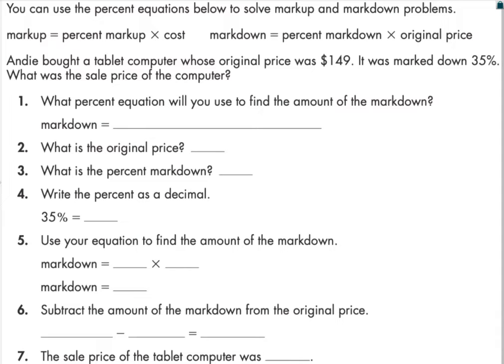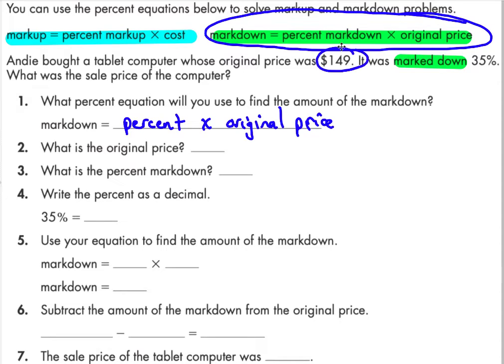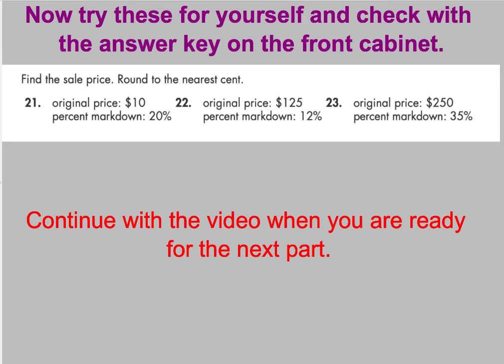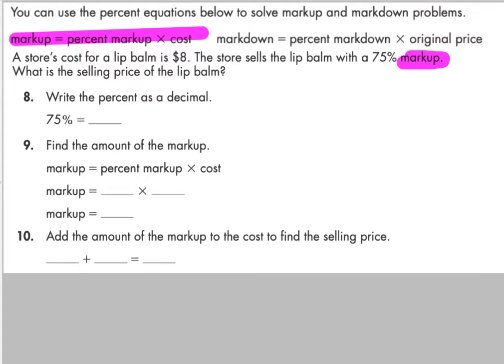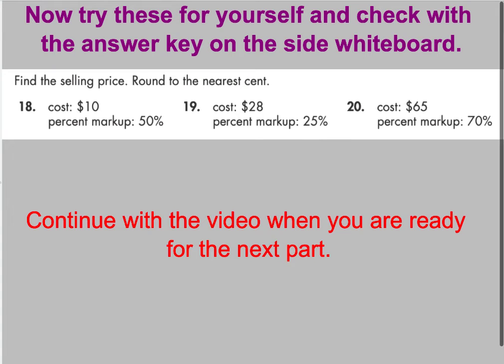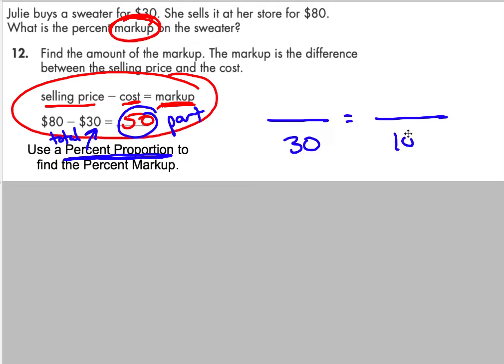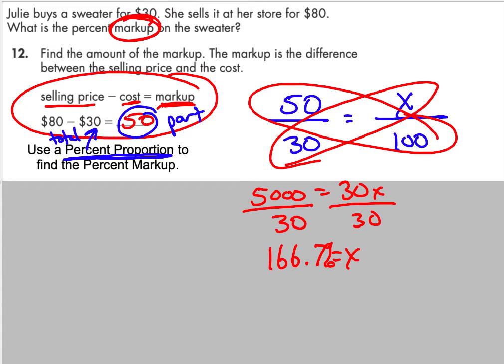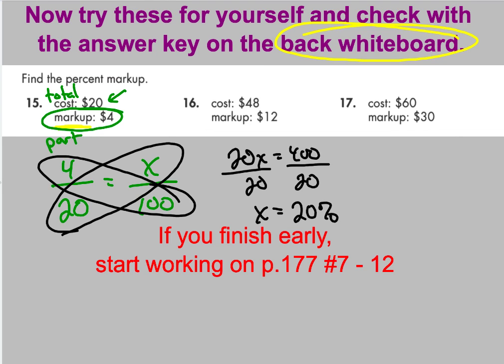Mark Up and Mark Down Lesson